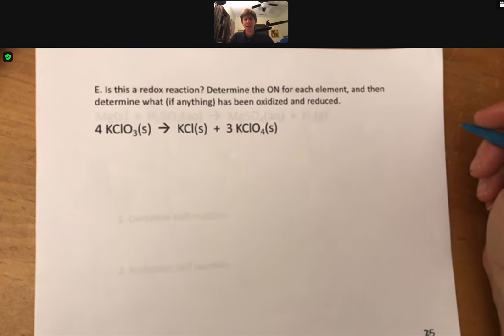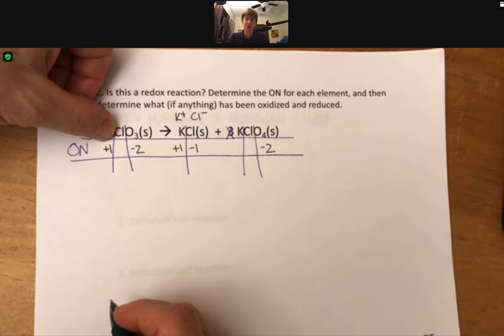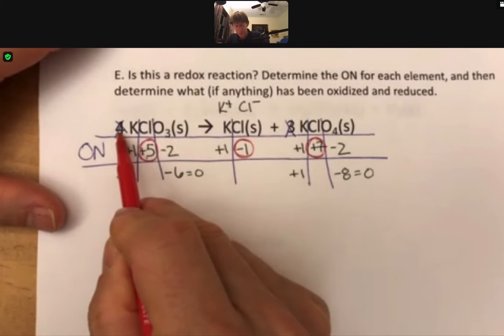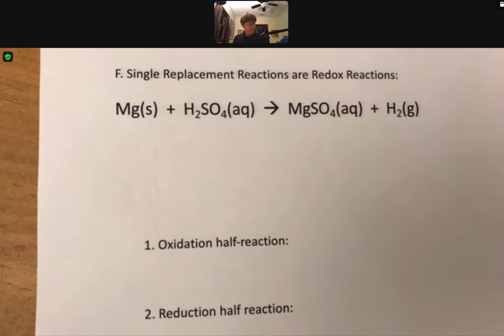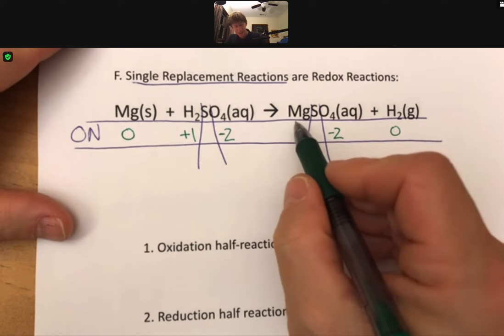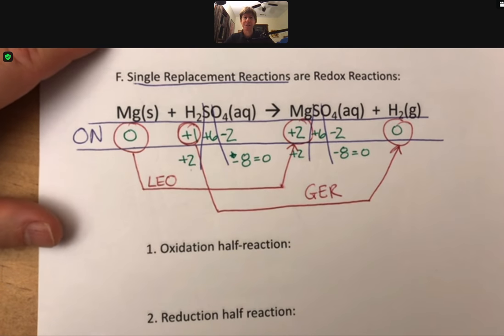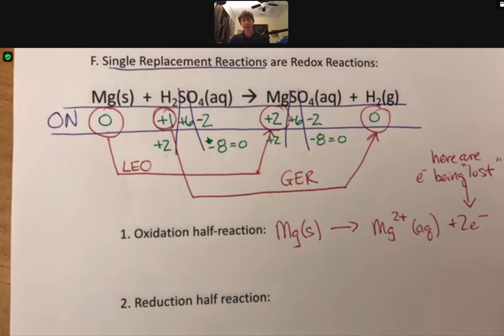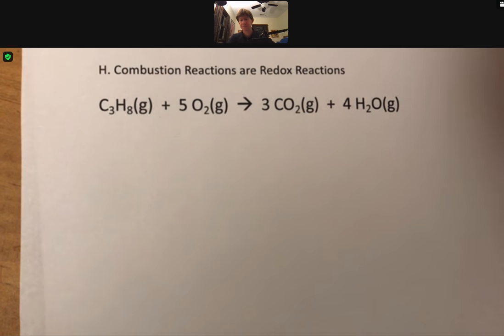300 LO7 P25 28 More Redox Reactions